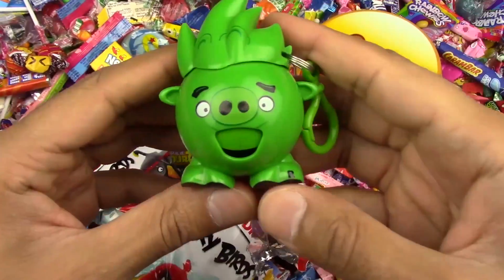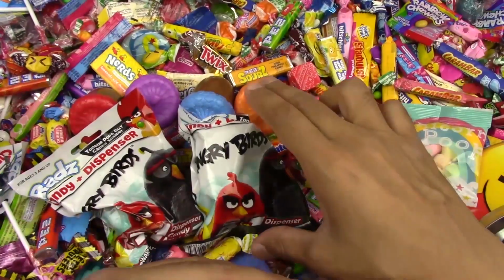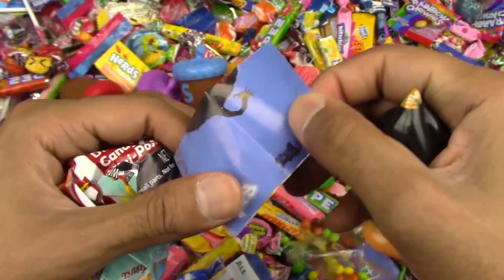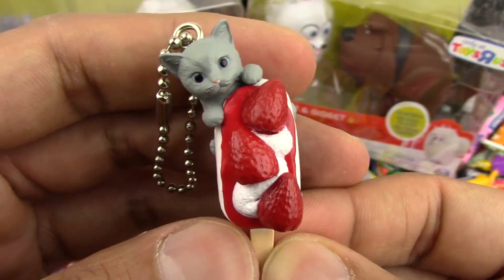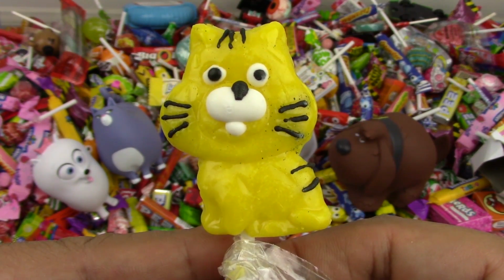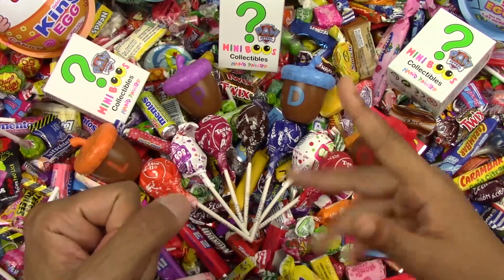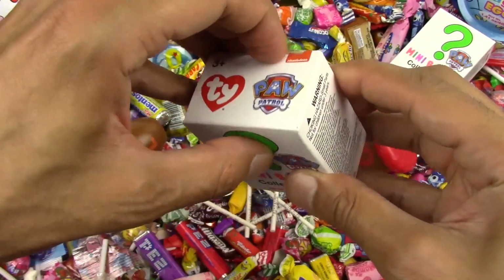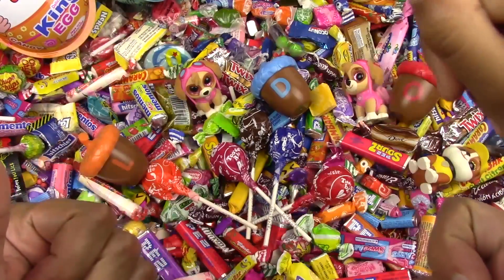Angry Birds Candy Dispensers Surprise Eggs - Learn Colors with Candy